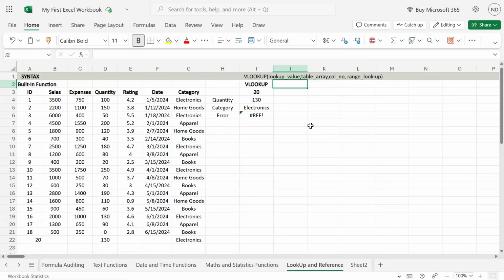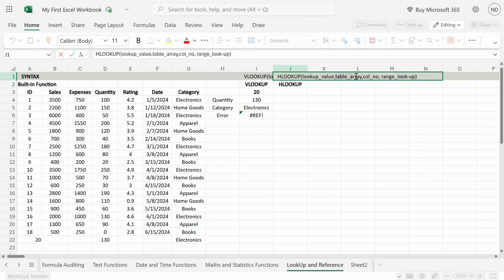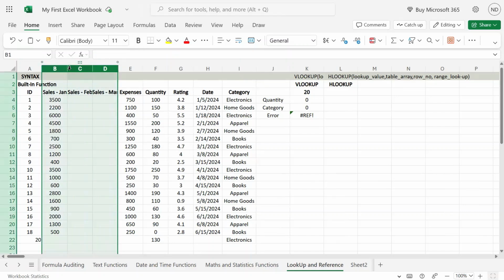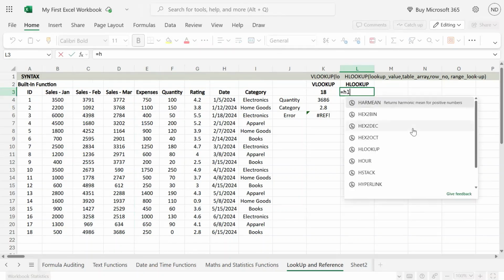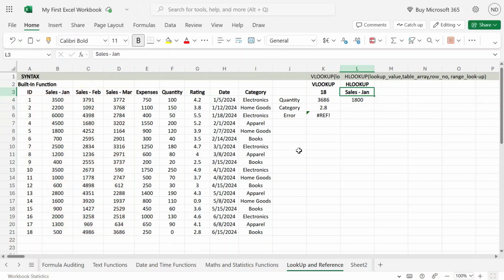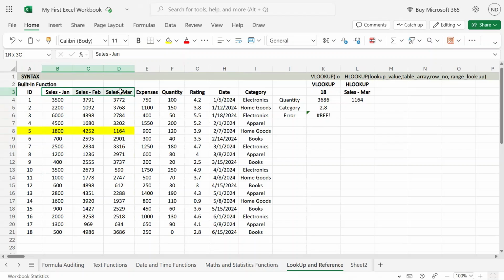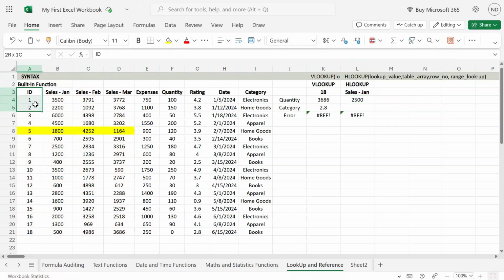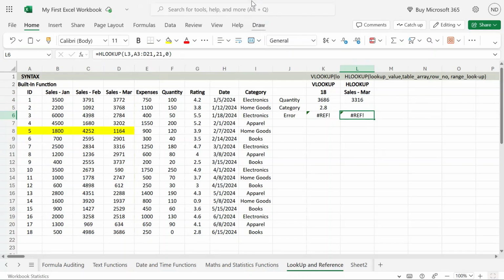EXCEL - Formulas and Functions - Lookup Array Reference - hlookup